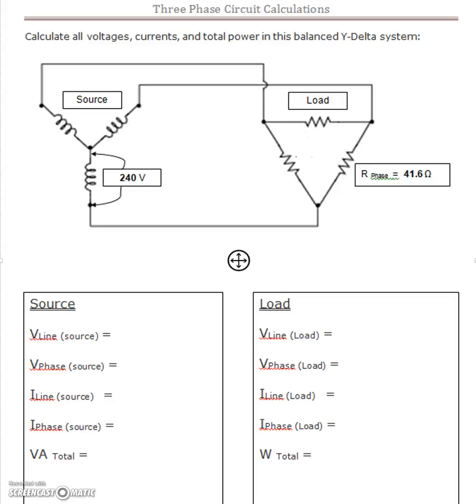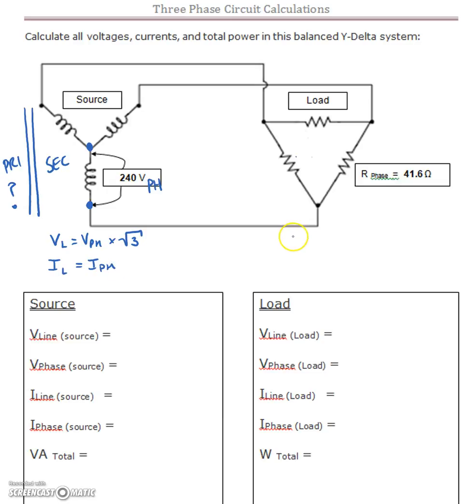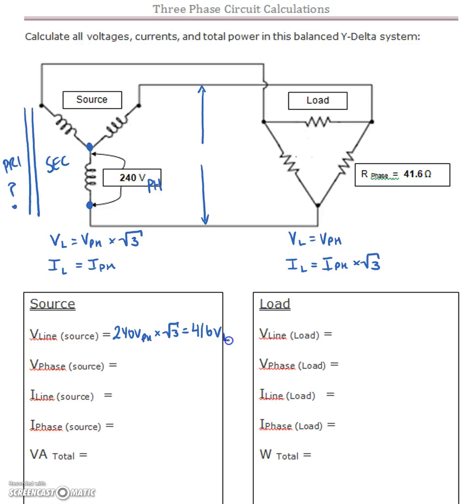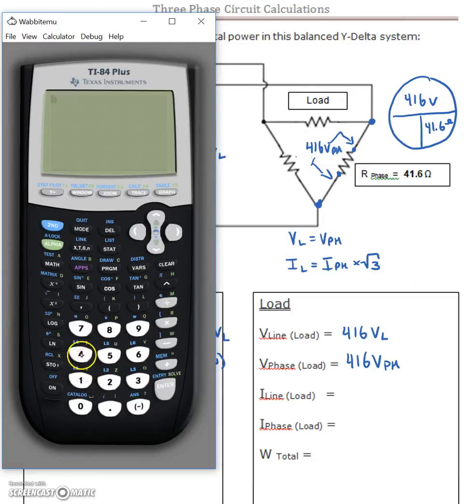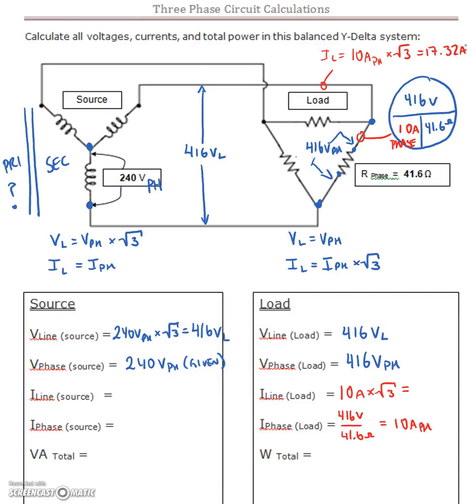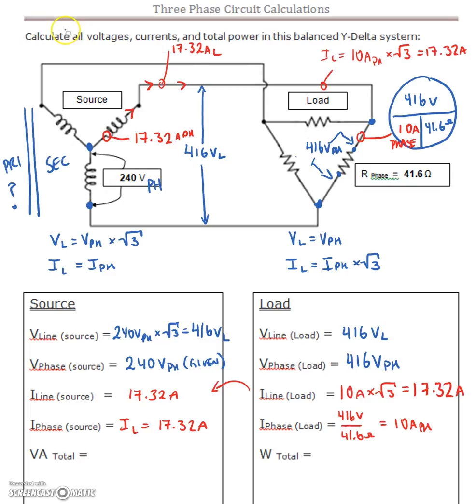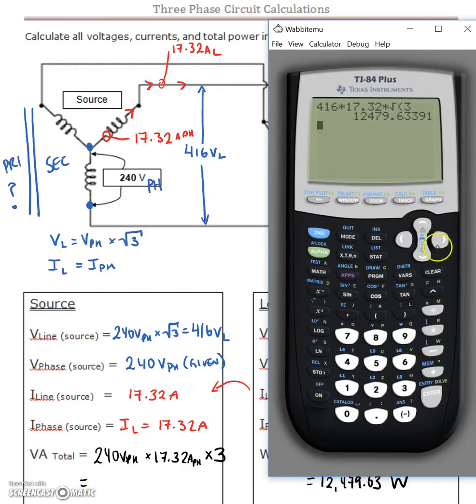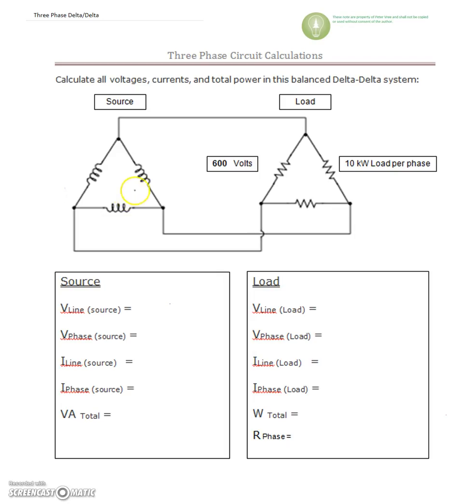3 Phase Calculation #4 (Wye Source, Delta Load)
Last configuration of 3 Phase. here is a Wye Source feeding a Delta Load.